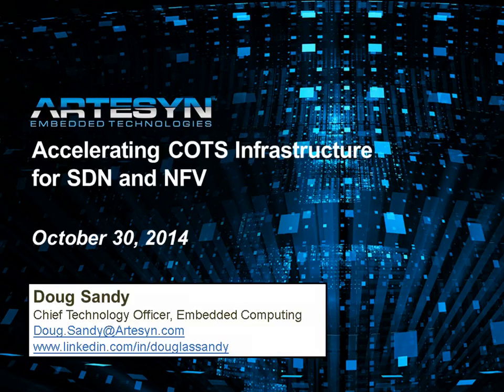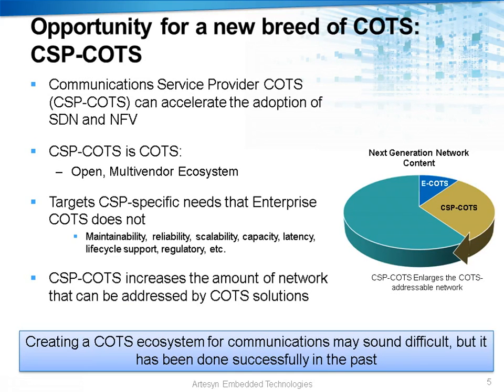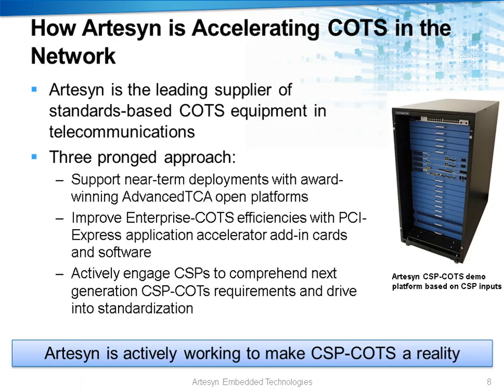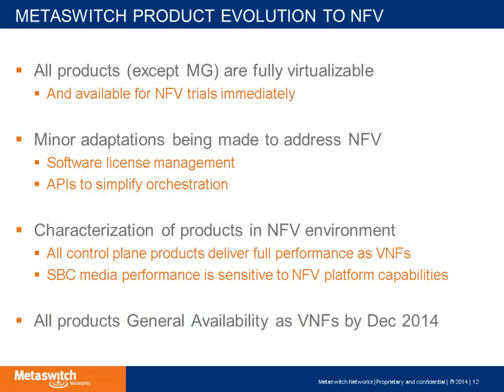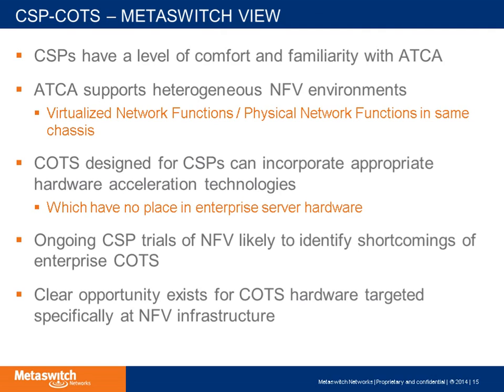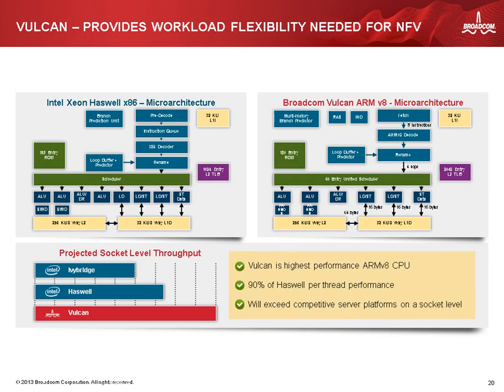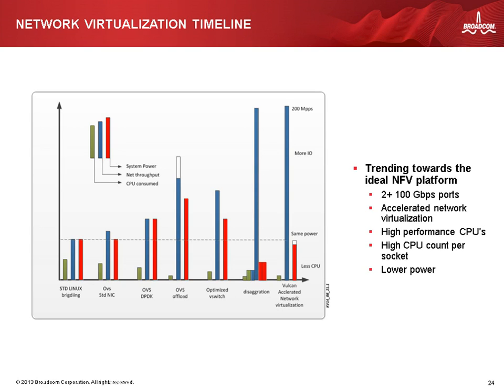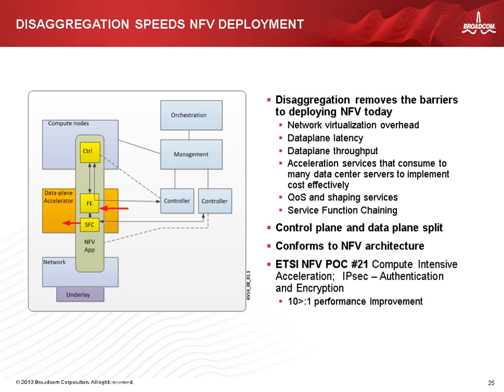Open Hardware Platforms for the Carrier Cloud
SDN & NFV are primed to transform the service provider network.
However, a change in both network infrastructure and network management philosophy are required in order to make the potential a reality. A recent survey of communications service providers suggests that enterprise switches and servers may not provide a sufficient hardware platform for the deployment of SDN and NFV within the carrier cloud and service provider’s network. So, a new and open hardware platform is required, especially toward the network core where high capacity and high reliability are essential.

This webinar will present key attributes and requirements of NFV and SDN open hardware infrastructure, explore current efforts in open hardware platform standardization for carrier SDN/NFV, and demonstrate how open hardware based on merchant silicon can provide service differentiation and high levels of performance to the SDN/NFV-enabled networks.